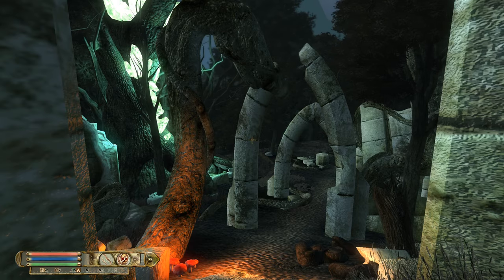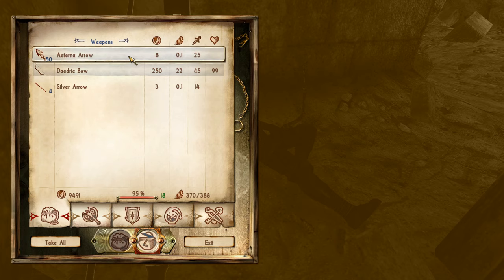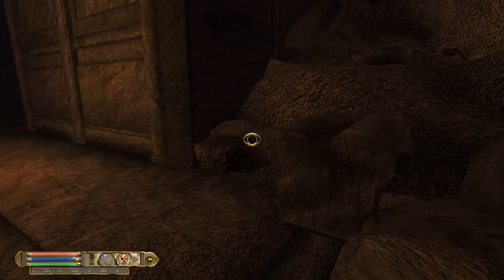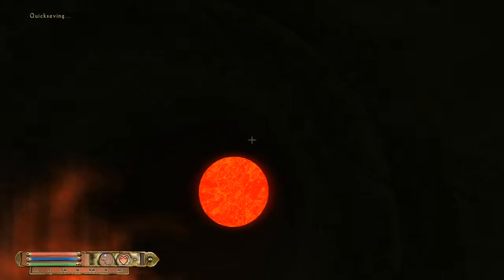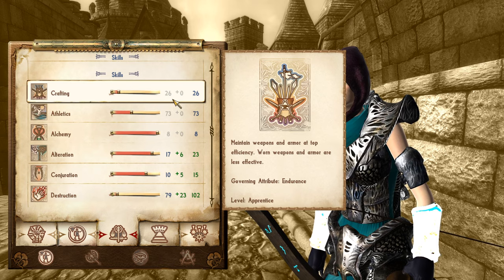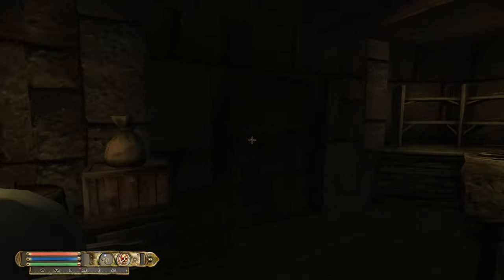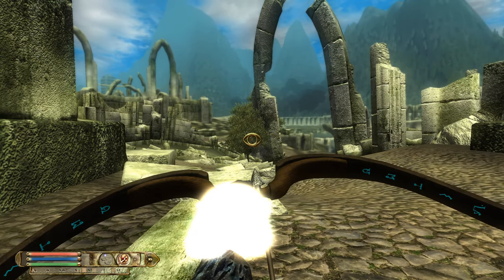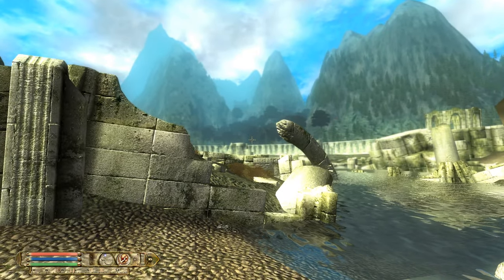Nehrim - completionist playthrough #21 (On to Treomar)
00:00 The dark forest
01:30 Realm of Treomar, path to the Southerealm border
08:30 The subsurface (non quest dungeon full of assassins)
22:05 Realm of Treomar, south from the city
28:30 Iron fire halls (dungeon with a quest in it much later on...)
1:04:45 Border of Southrealm and Realm of Treomar, east from the Desert
1:07:00 Erothin
1:09:25 Erothin, Money and Greed bank
1:10:30 Erothin (Trading)
1:24:35 Realm of Treomar, south from the city
1:28:20 The old pirate fort (fun place with a quest in it much latero on...)
1:38:40 Realm of Treomar, south from the city
1:39:25 Seraphim army camp
1:42:00 Treomar, South gate
1:44:50 Library of Treomar (The ruins of Treomar quest)
1:48:40 Treomar, Temple Plaza